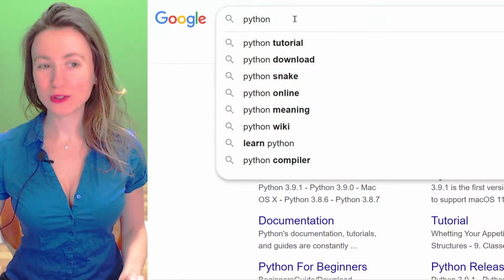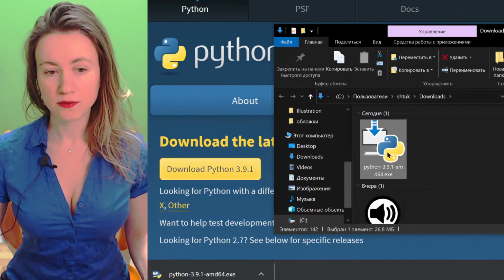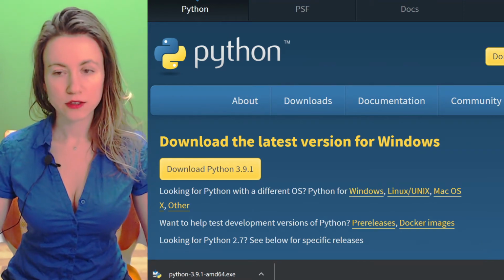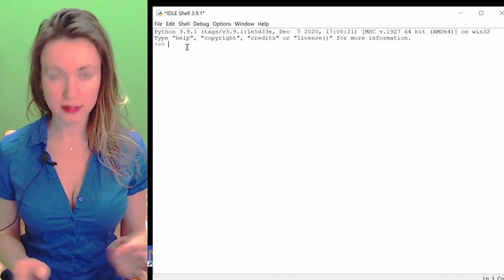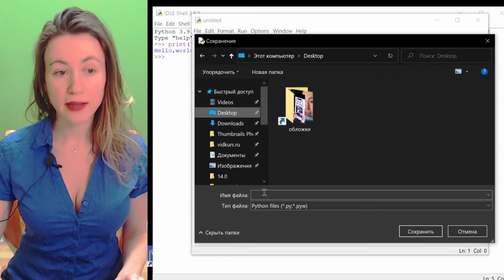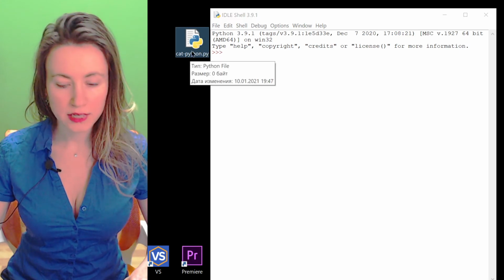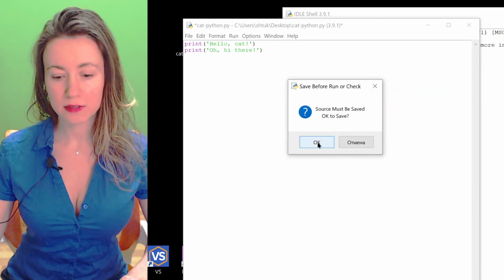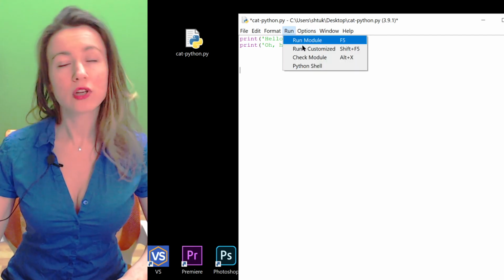How to download and instal Python to computer. First Python programme.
Let's start programming! 'Hello, world!' and Python setup :D

IT-guides for programmers. A simple explanation of computer technology. How to learn programming from scratch from basic to professional level. Computer science, logic, programming languages, algorythms, coding tips and tricks. We post videos about git, github, C language, C++, Python, R language, gamedev, web server etc. How to start IT-career. Developement lifehacks and tech-talks.

To become programmer — watch our step-by-step informative lessons and apply knowledge to your own project. Practice everyday and share your progress in comments. We are happy to communicate and answer your questions!

🐻 igroglaz: I've developed my first website in 1999; work in IT from 2006; defended PhD (DBs and webservices) at 2012. Focus on C language gamedev

🐱‍👤 Shtuky: PhD, programmer, mobile app developer, love statistics and pizza